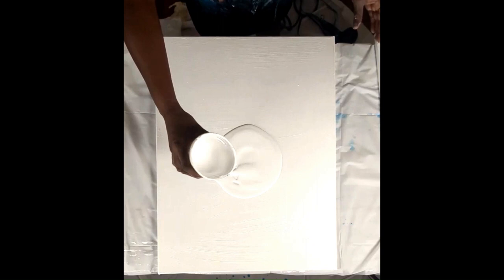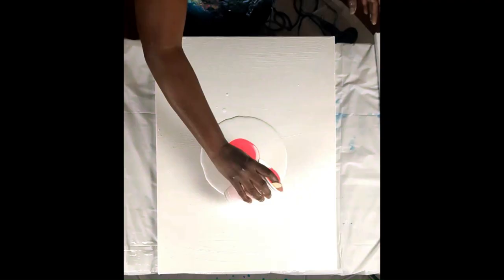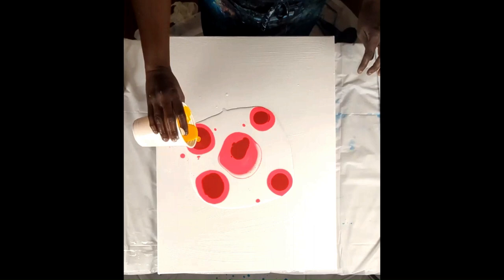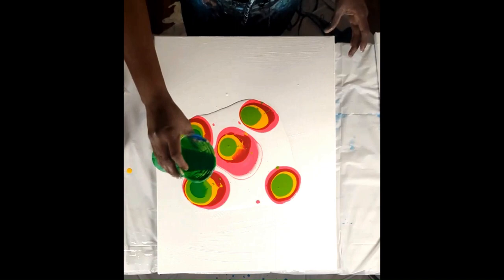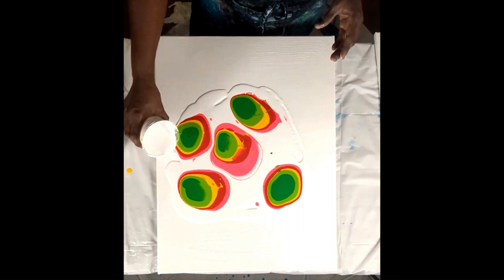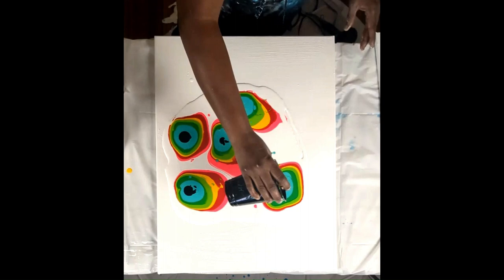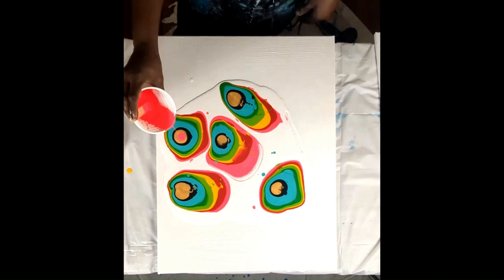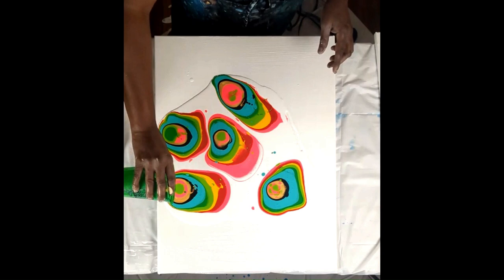PAINTING WITH A GOLF BALL!⛳Amazing Fluid Art! Acylic Pouring Technique!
Another fun golf ball pour! I had a lot of fun doing this piece. I combined various colors, but the pink really shines through on this one. I hope you like it.